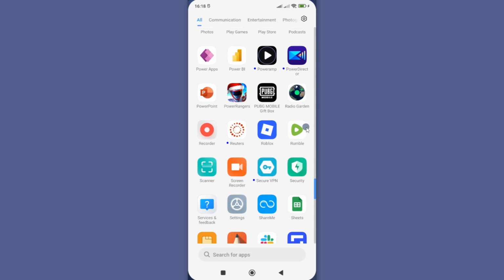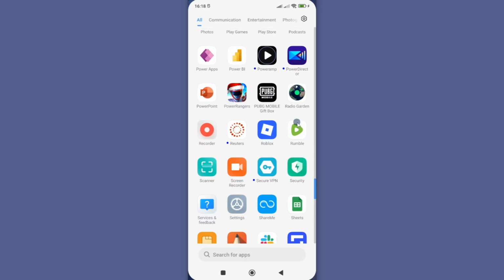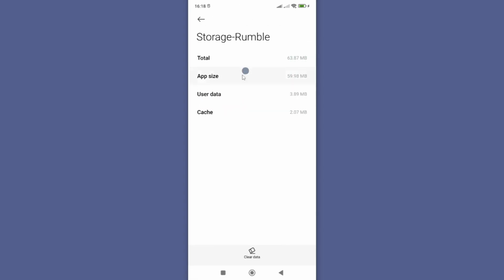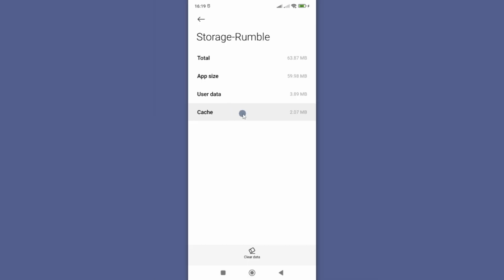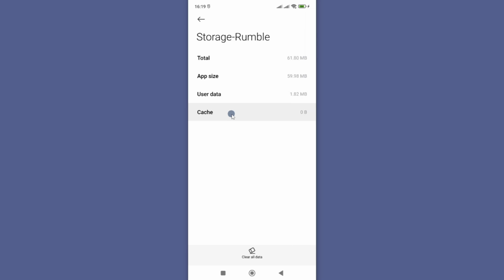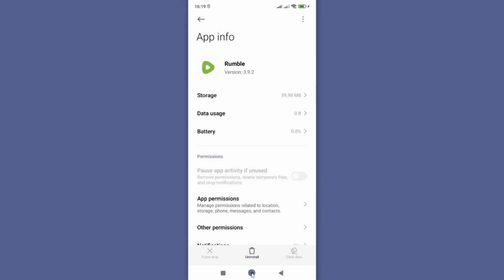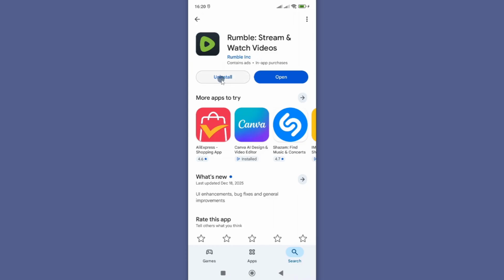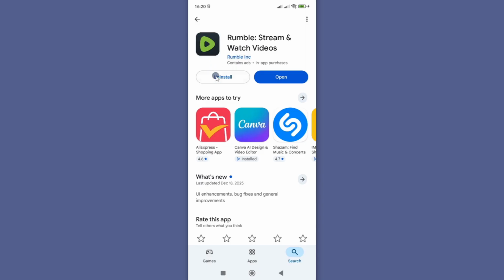How To Fix Rumble App Not Working | Troubleshoot App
In this video, you’ll learn how to troubleshoot the Rumble app and fix common issues that prevent it from working properly. This easy, step-by-step guide covers the most effective solutions for app errors, crashes, and loading problems.

📱 What you’ll learn:

How to fix the Rumble app not opening or crashing

How to resolve loading and playback issues

Steps to clear cache and update the app

How to check internet and device settings

This tutorial is ideal if the Rumble app is slow, stuck loading, or not functioning as expected.